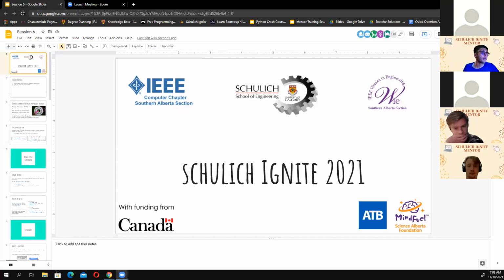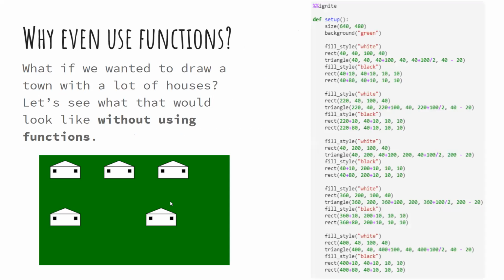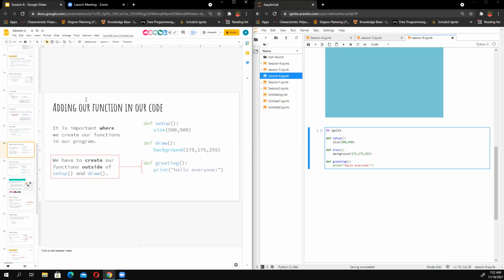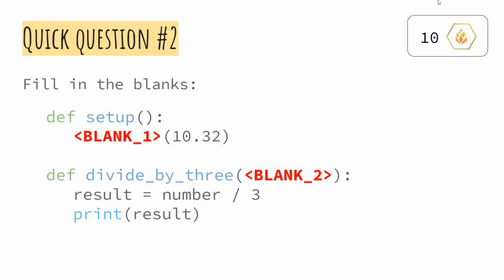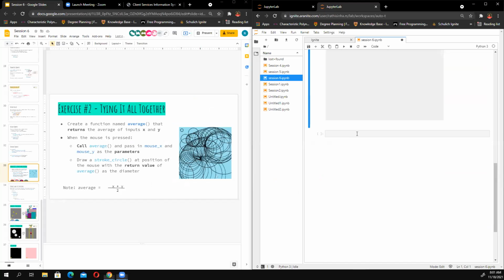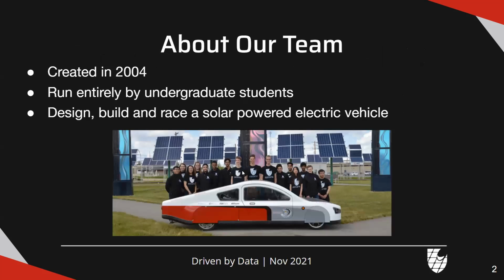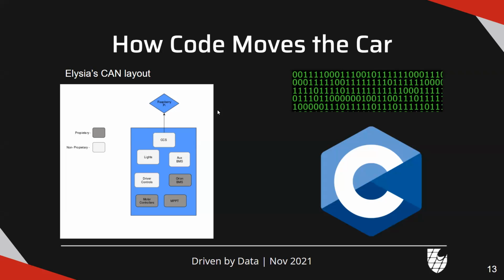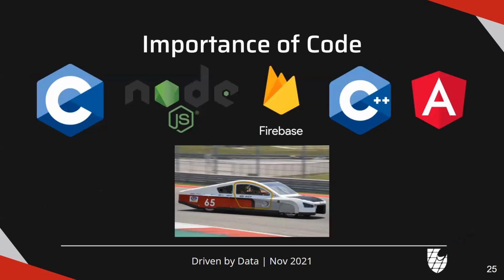Ignite Beginner: Session 6 (Wednesday, Nov 17 2021)